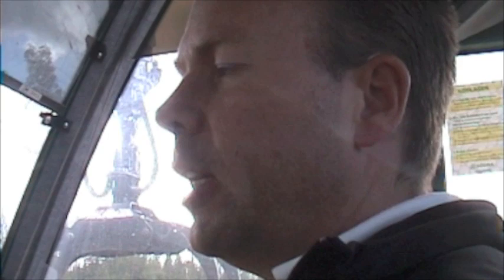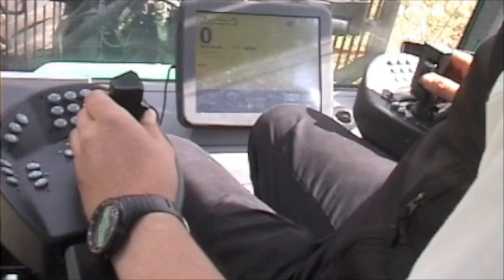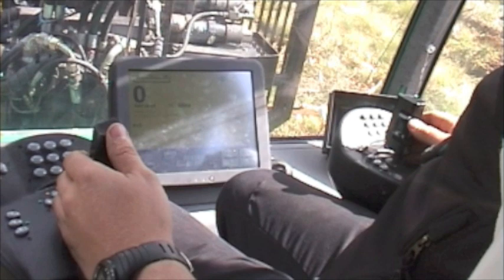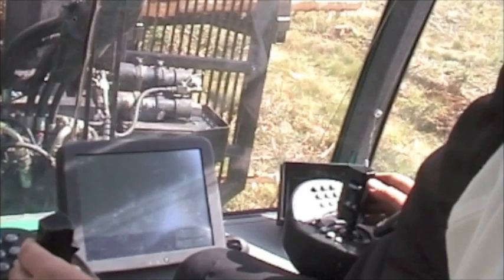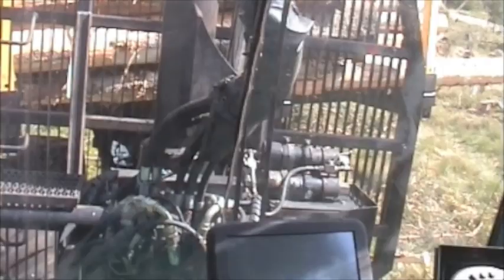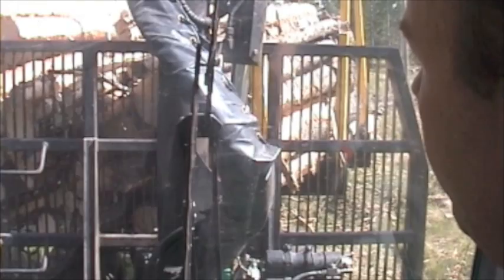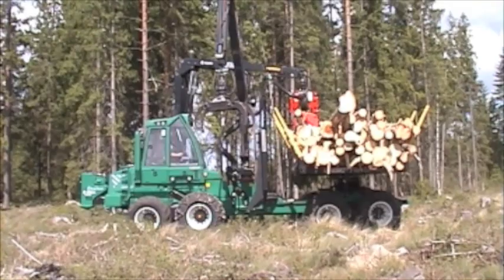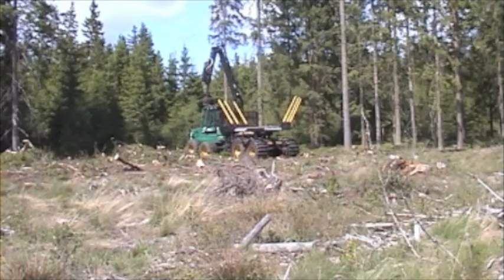Besten - remote controlled harvester from ATL.nu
Gremo RH 106 "Besten" Remote controlled harvester. From ATL.nu web-tv. The no1 swedish acriculture and forestry newspapper. Filmed on may 27 2009 outside Tutaryd.